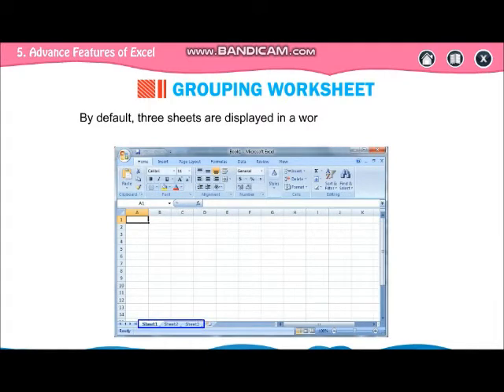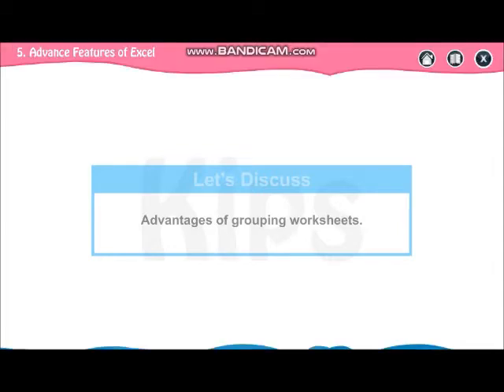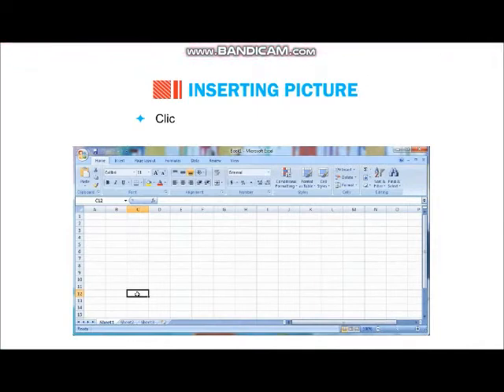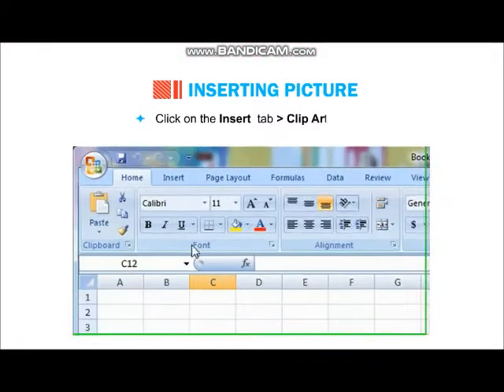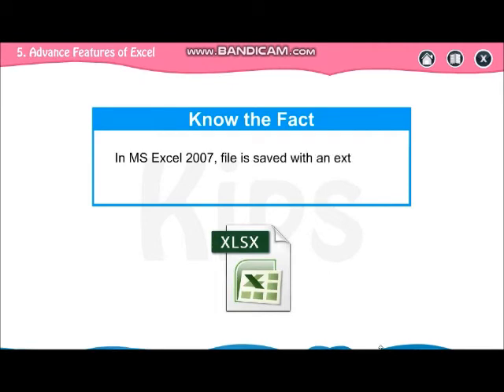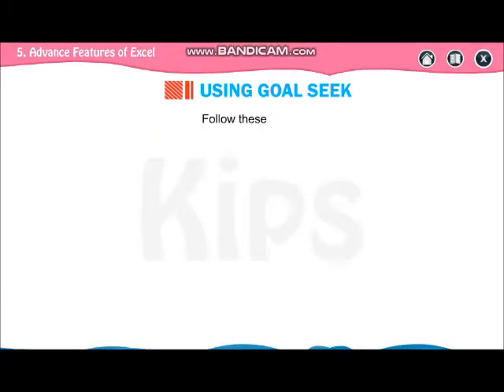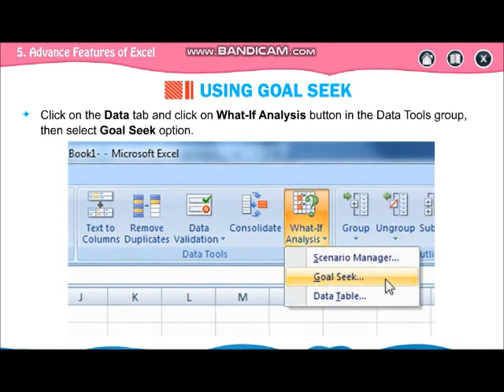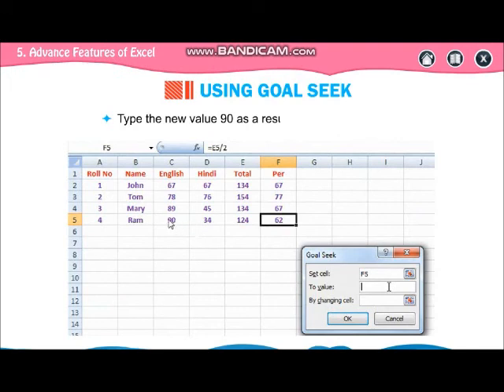Std VII Lesson6 Advanced Features of Excel Part2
Advanced features of Excel